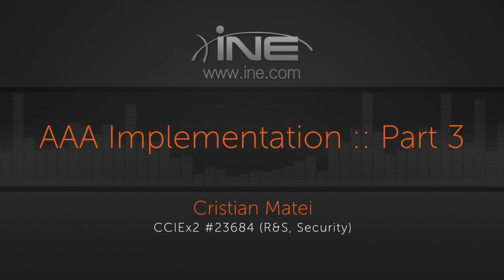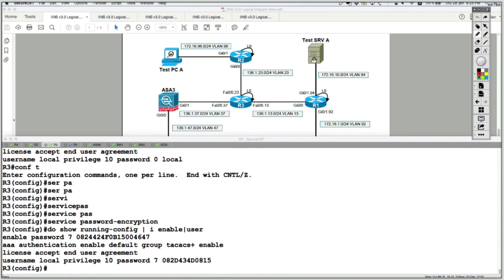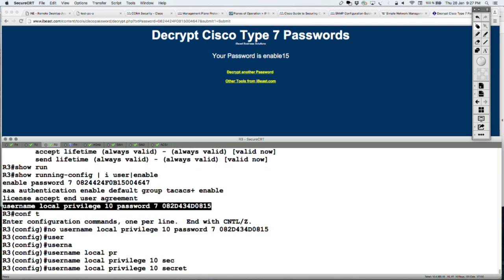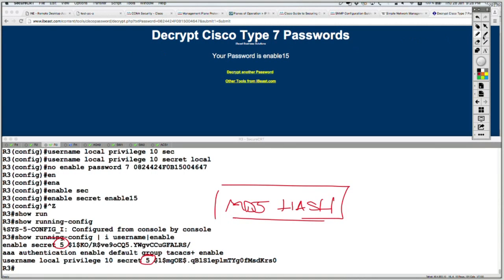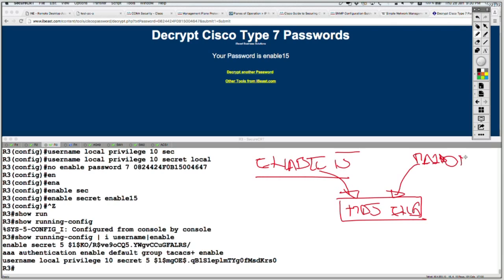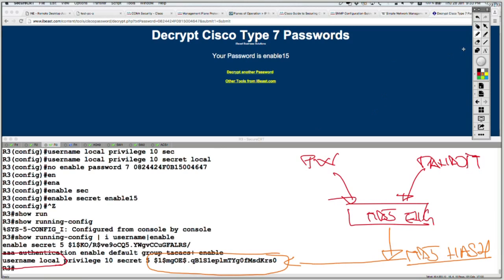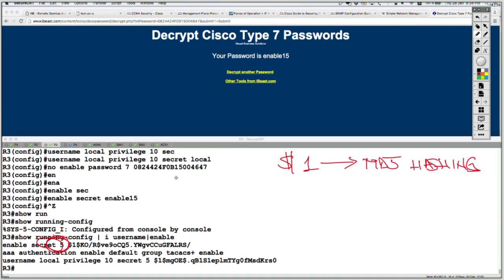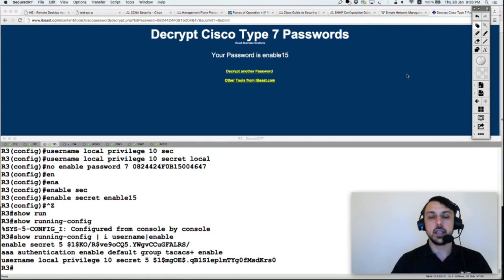65 AAA Implementation Part 3